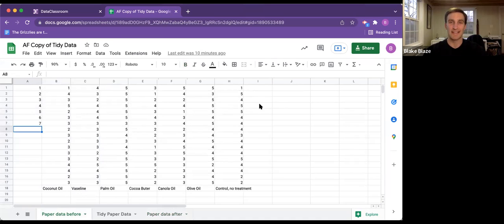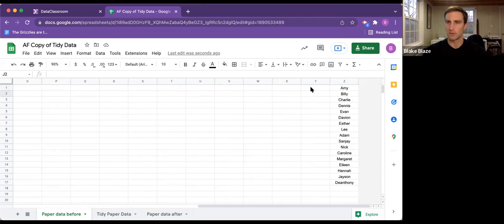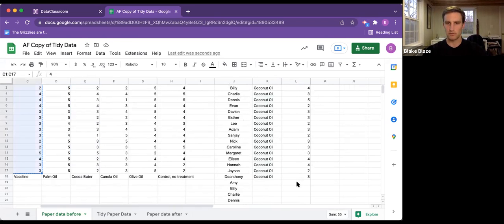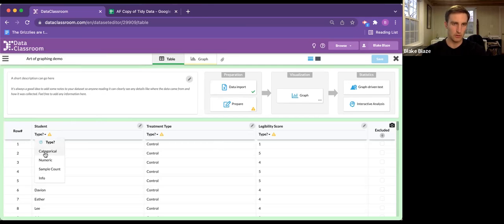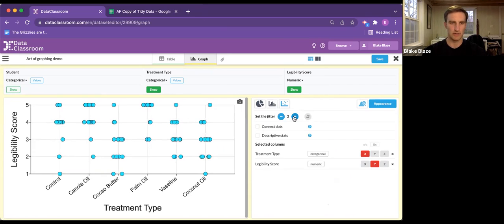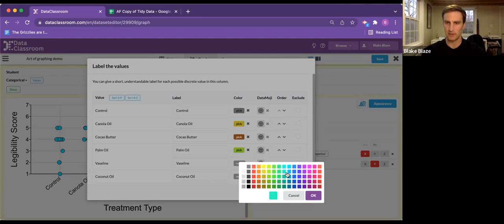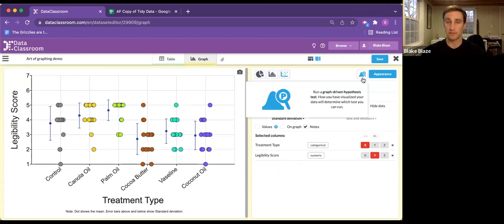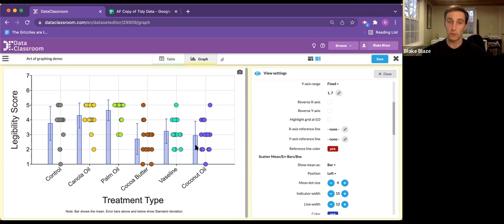Tidy Data + art of graphing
In this video, we walk through an example starting with data that is not in tidy format and work all the way through how DataClassroom can help make a professional-looking graph.